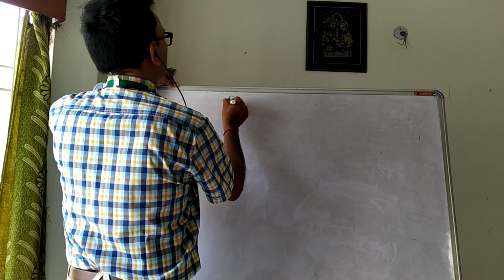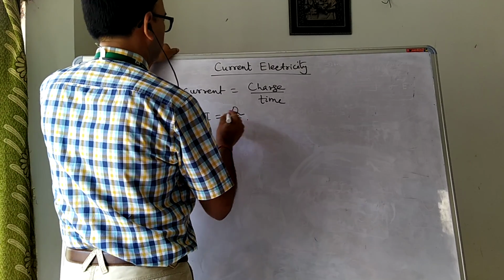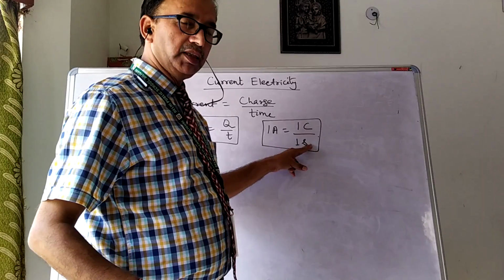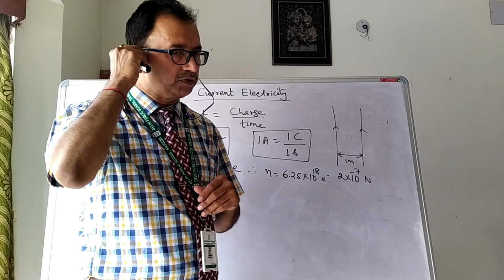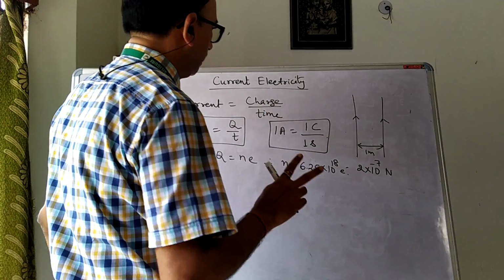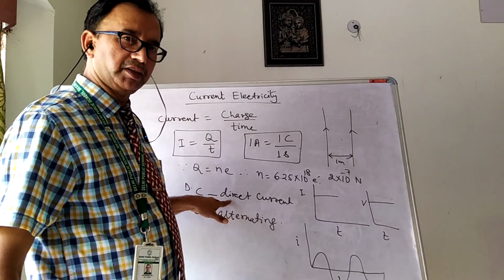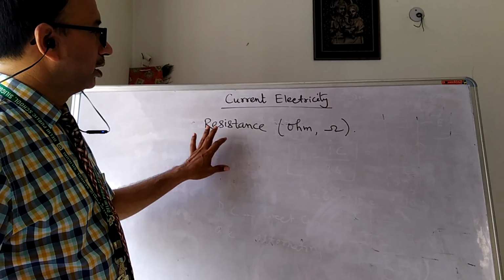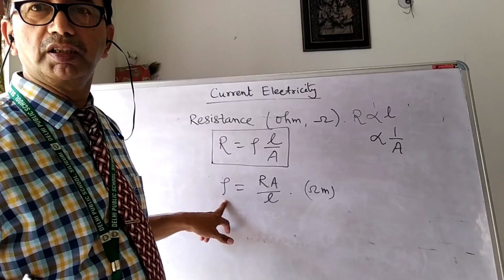SHEKHAR JHA PHYSICS CHAPTER 3 PART 1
CLASS XII PHYSICS CURRENT ELECTRICITY 10-06-20 Part 1